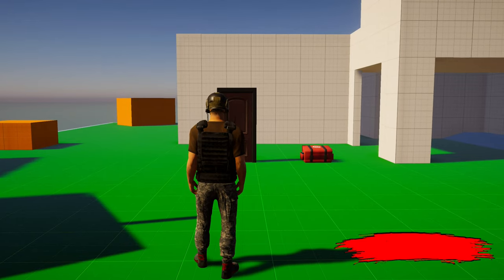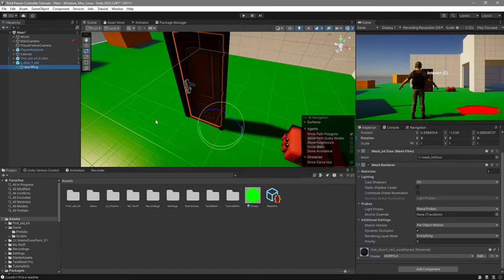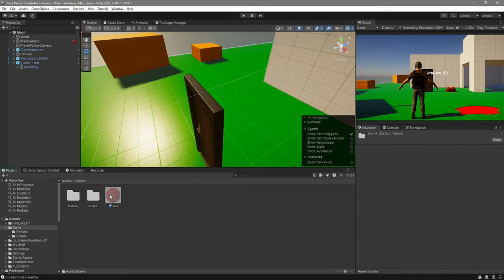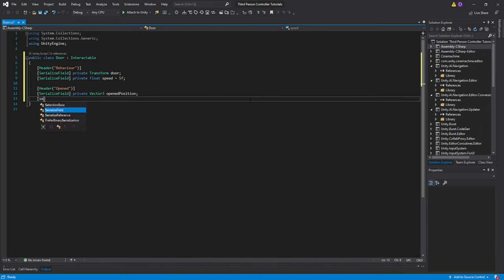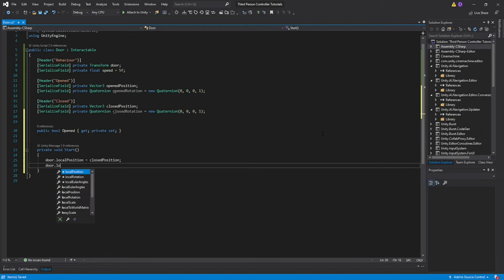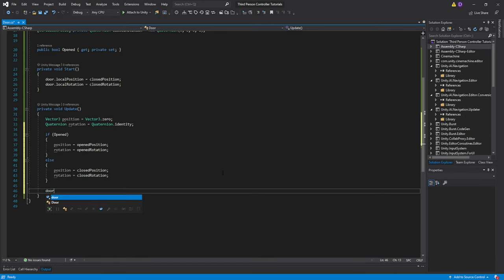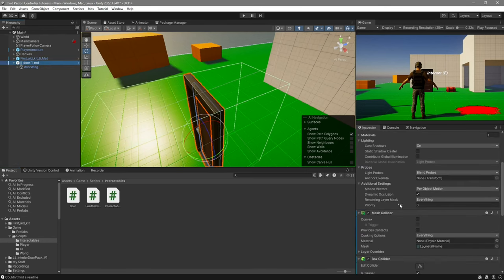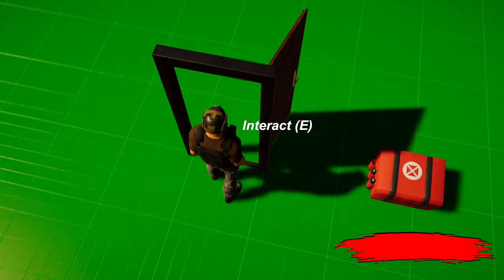Easy Door System (Unity Tutorial)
In this video we will be creating a procedural door system. Our code will handle the door movement so there is no need for animations.

0:00 Intro
0:21 Door Collision
2:11 Door Script
5:43 Door Setup
6:35 Final Result